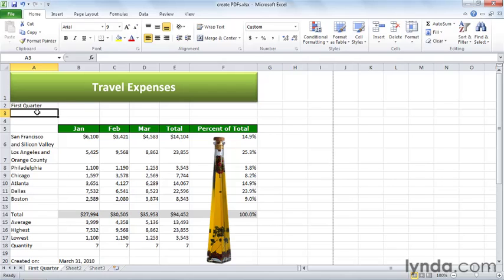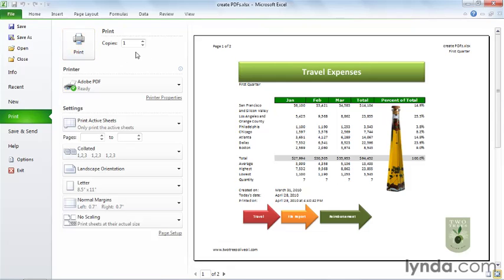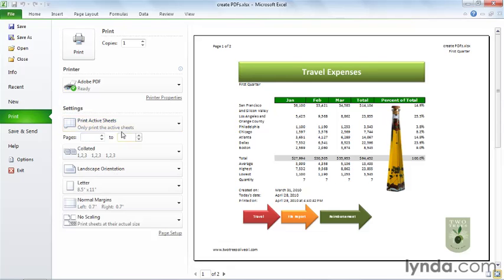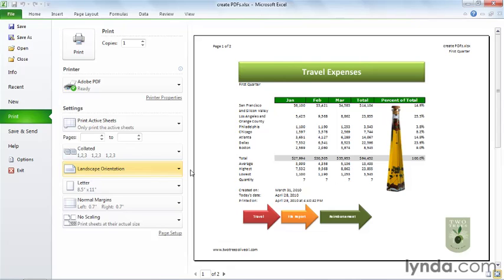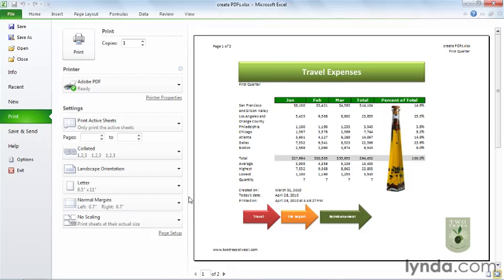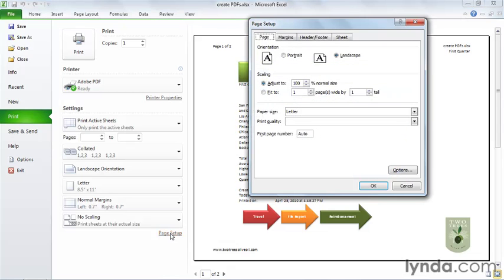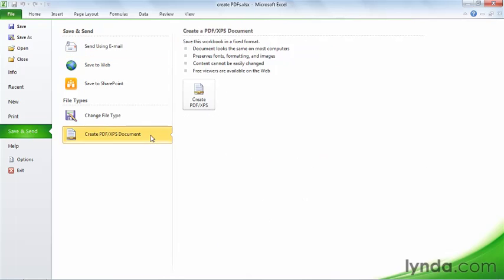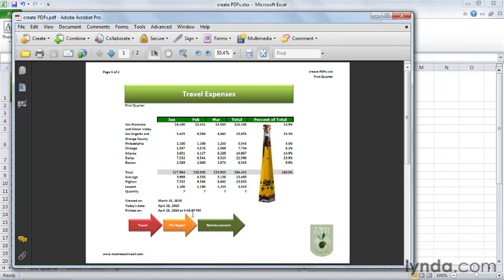0603 Printing and PDFs